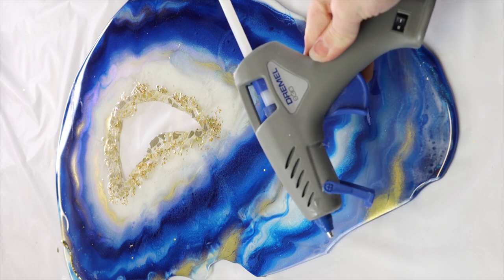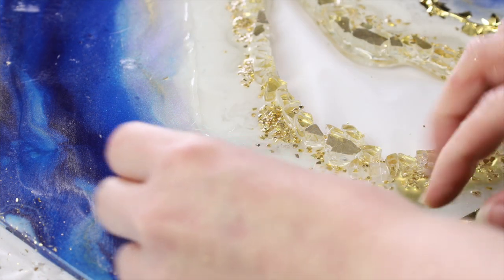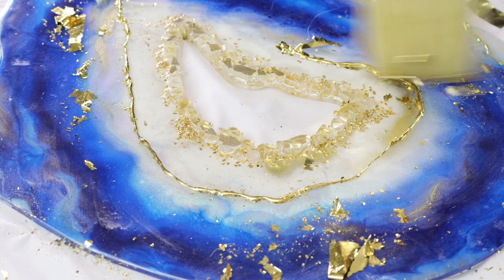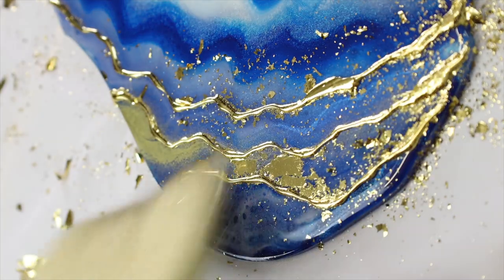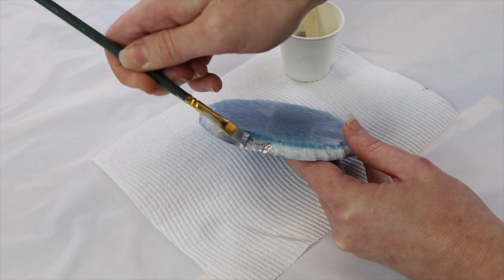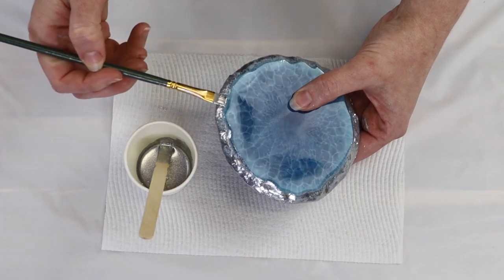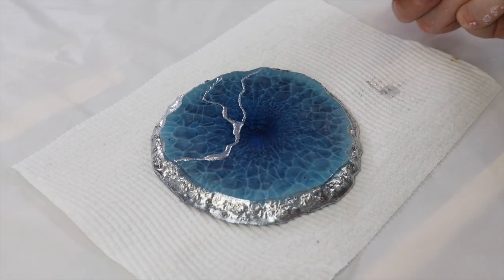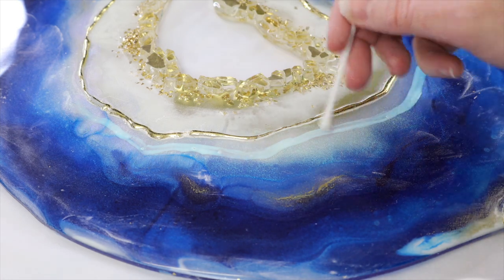Top 3 Ways To Add Metallic Details To Resin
In this tutorial, I'm going to show you my top 3 ways I like to add gold and sliver details to my resin pieces.

Products:
Imitation Gold leaf
Gold foil
Hot glue
Gold leaf glue
Barnes silver pigments